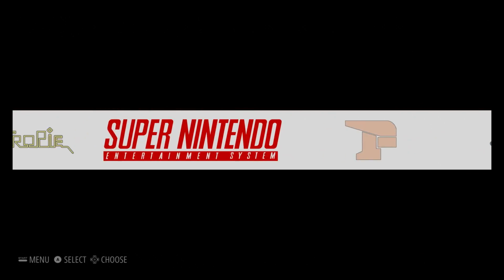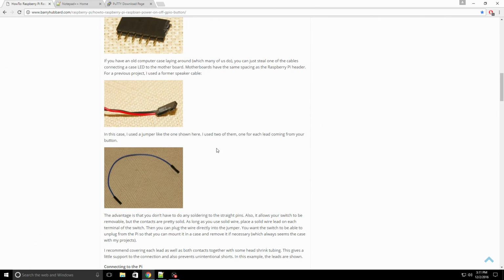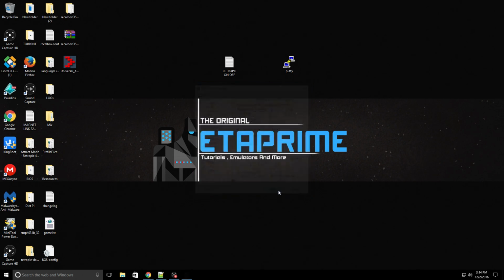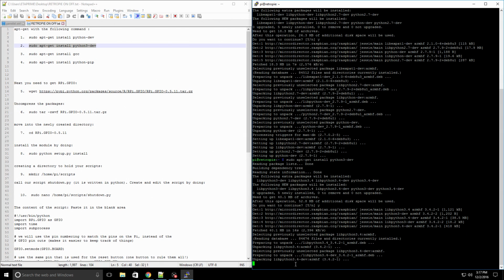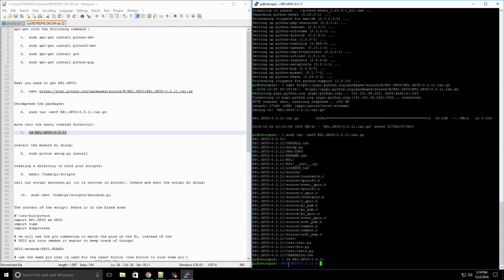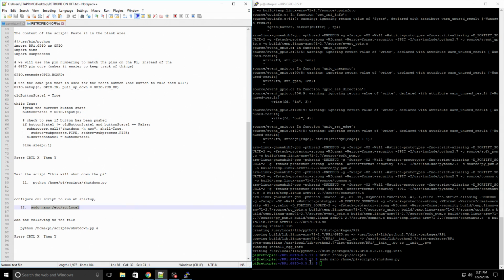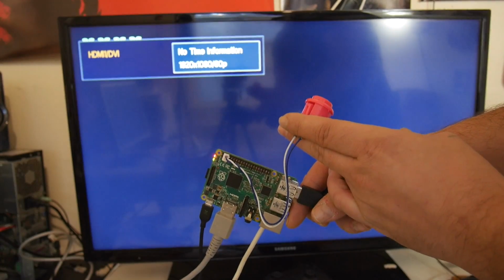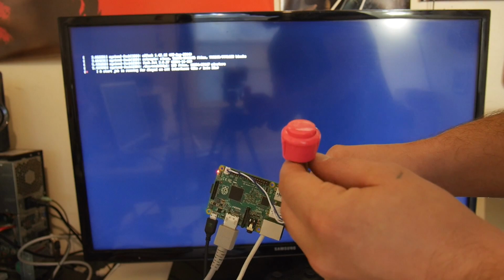RetroPie Add A Power Button / Switch Raspberry Pi 1 2 3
In this video, i show you how to add a power button / Switch to your Raspberry pi 1 2 or 3 Running Retropie

pi/howto-raspberry-pi-raspbian-power-on-off-gpio-button/▼Do you run an AdBlocker? Consider donating-